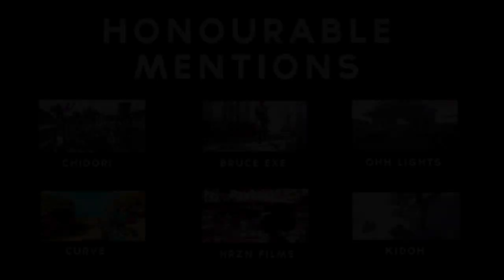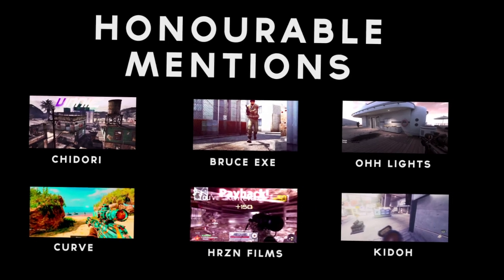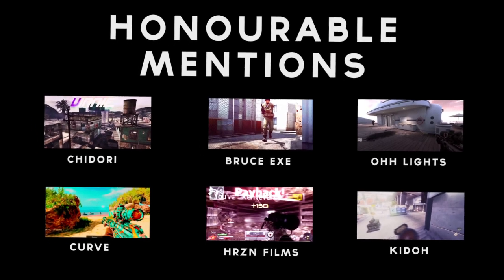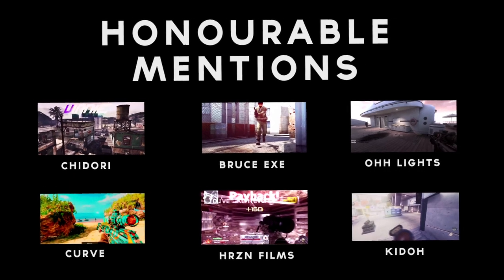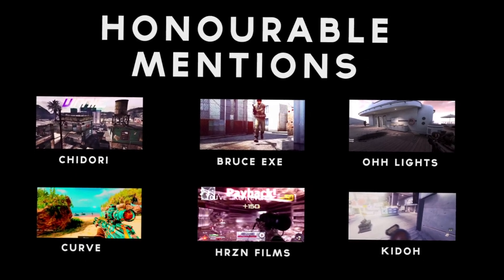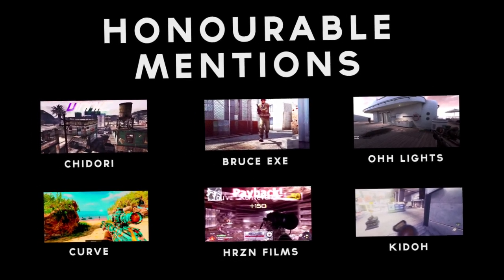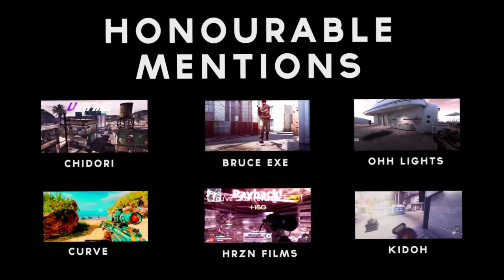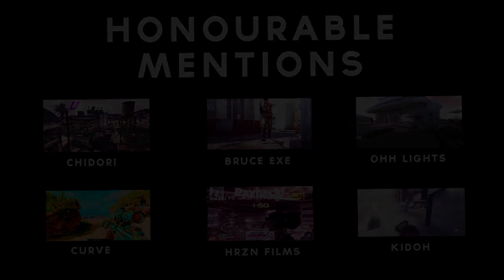Dual Editing Contest Results!!!!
HEY GUYS!
Thank you all so much for your amazing entries it was so fun watching them all however it was hard to narrow it down to top 3 :)
(add fuzzeh.bear or essybreh on skype to receive your rewards)

WINNERS!!!

HONOURABLE MENTIONS

v=sUsVo2jNi9U&feature=youtu.be